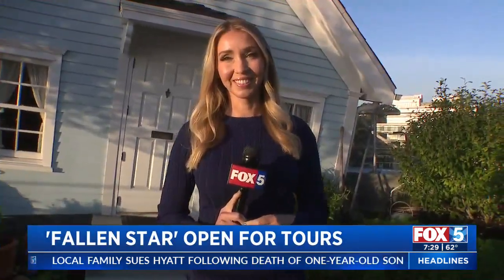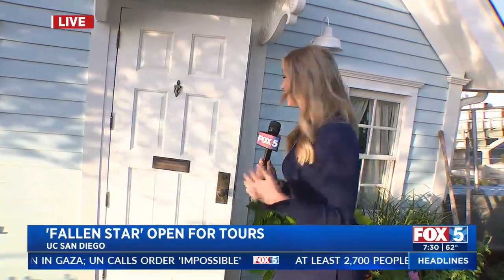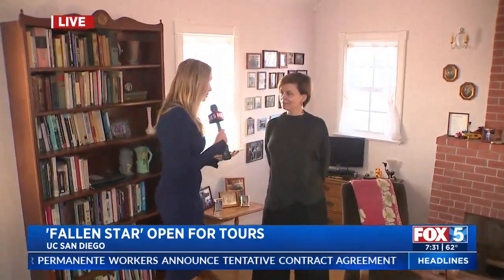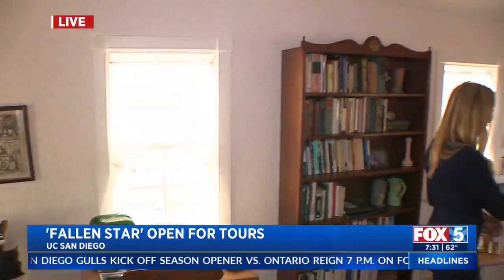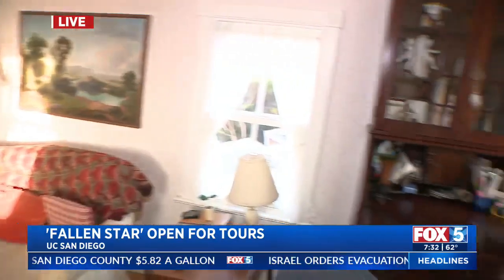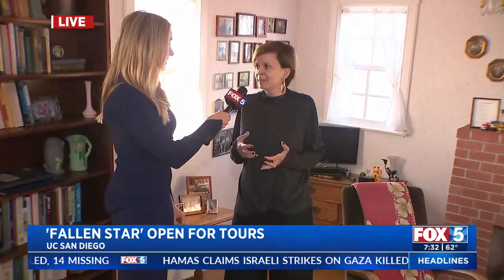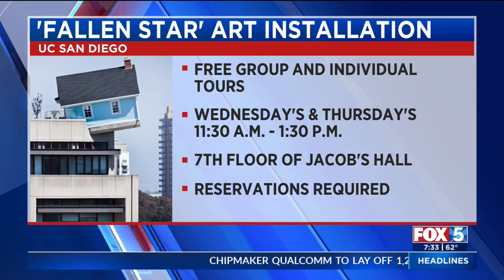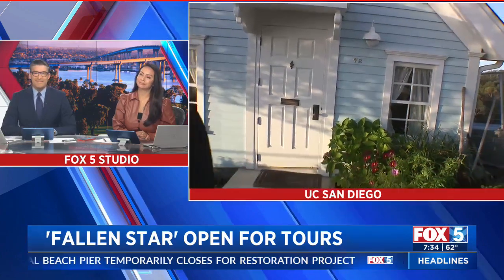'Fallen Star' Open For Tours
FOX 5's Heather Lake tours the popular art installation at UCSD.